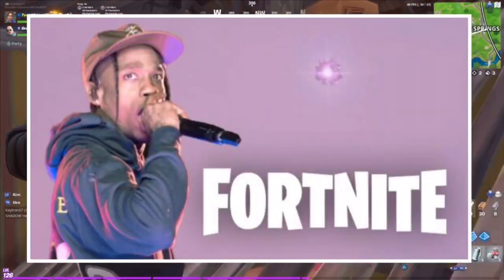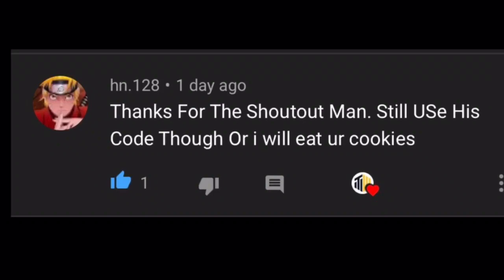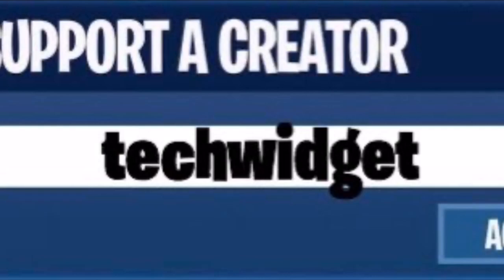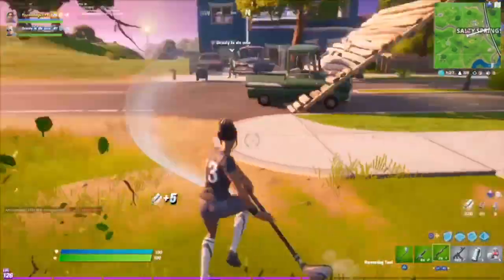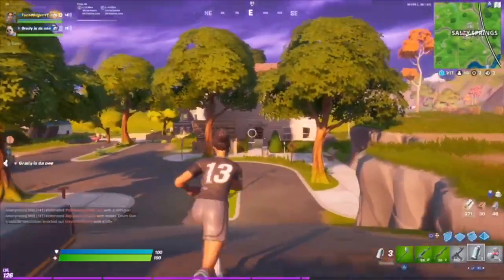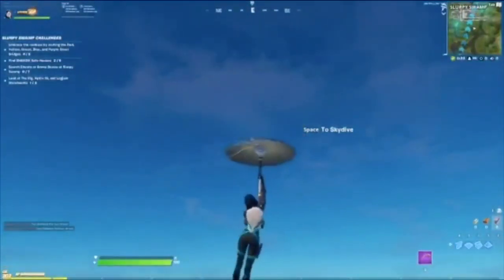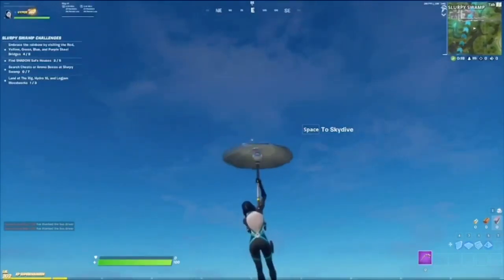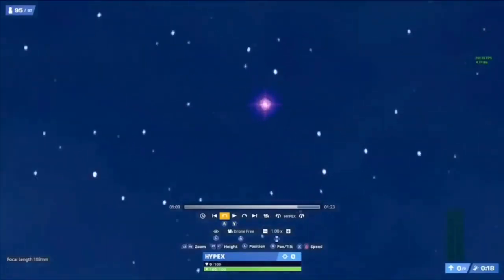Fortnite Travis Scott Astroworld LIVE EVENT (Travis Scott x Fortnite)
Fortnite travis scott event is coming out and I have all the leakes and gameplay of it (credit: HypeX) I will show you the secret spot that music plays on the fortnite map right now. It it finally coming the purple dot in the sky.
 👍Use Code techwidget if you want to support me
Socials-